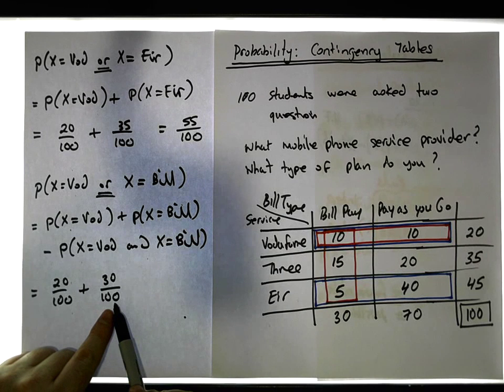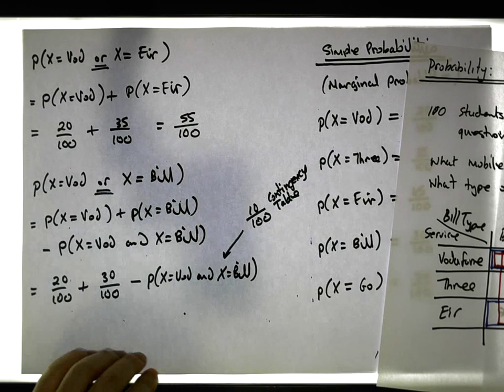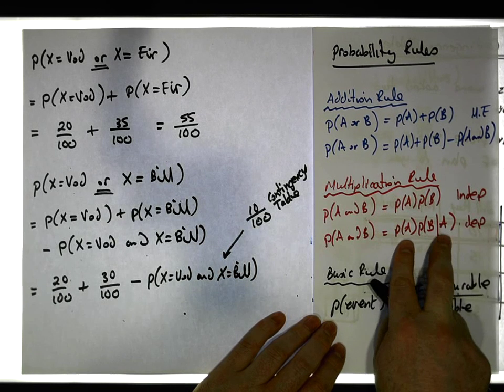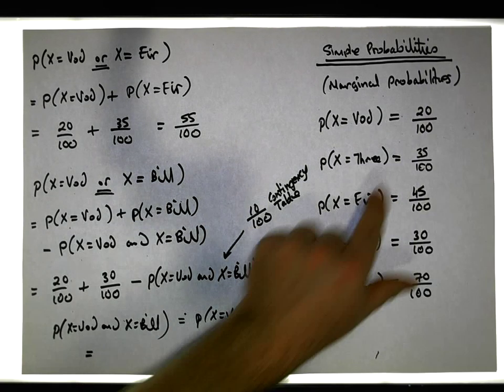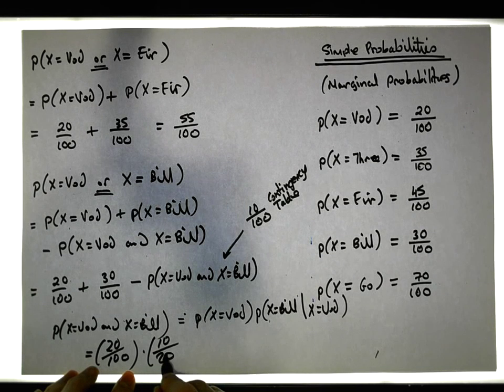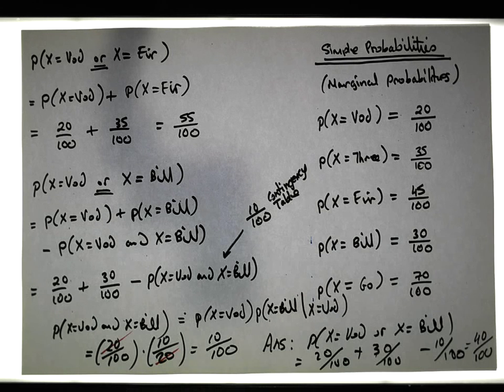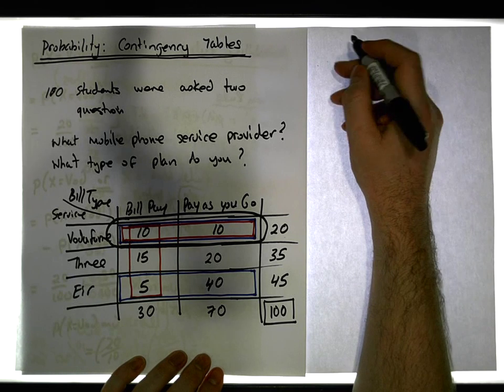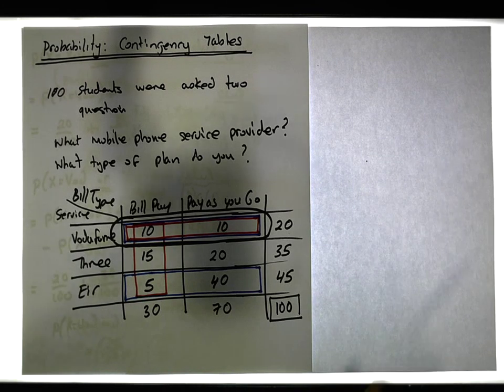Probability Theory: Contingency Tables and Marginal Probabilities - Part 4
This short video details how to calculate probabilities from contingency tables. It first looks at marginal probabilities followed by compound probabilities. In particular, we look at the addition rule in the mutual exclusion case and the addition rule when the events are not mutually exclusive. This requires the multiplication rule.